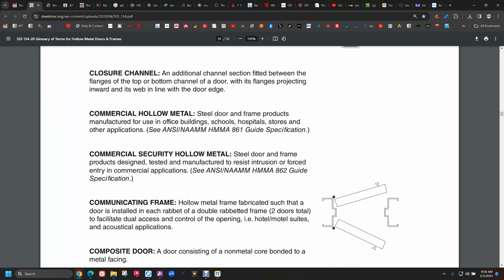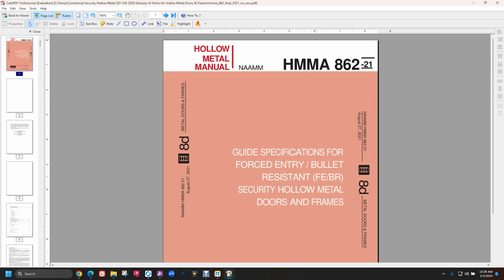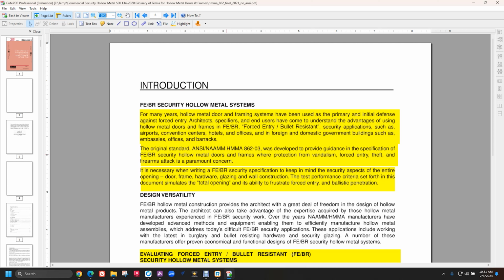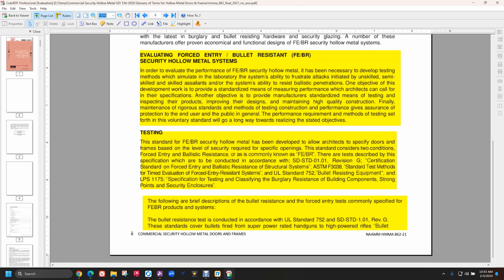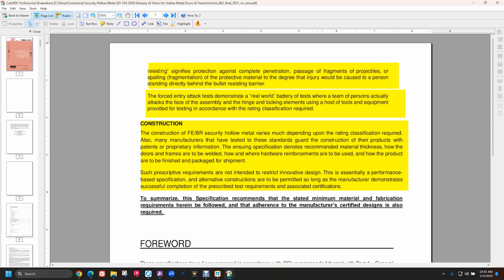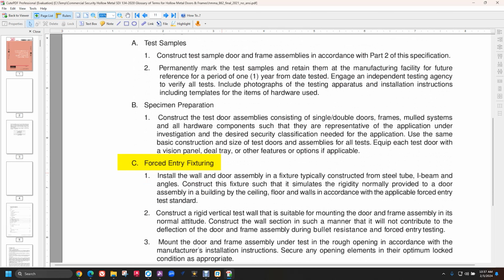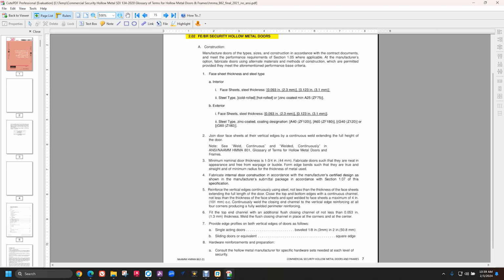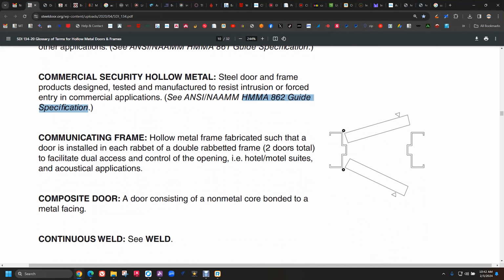Commercial Security Hollow Metal | SDI 2020 Glossary for Hollow Metal Doors & Frames